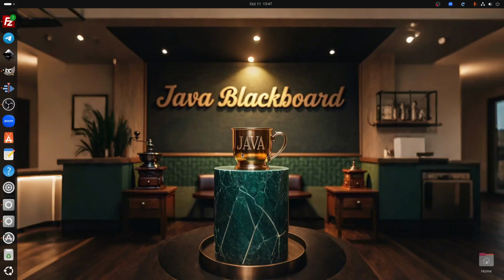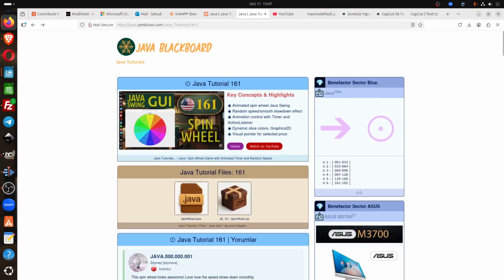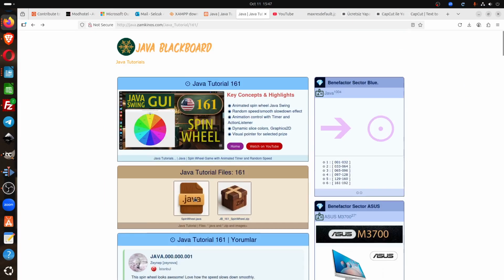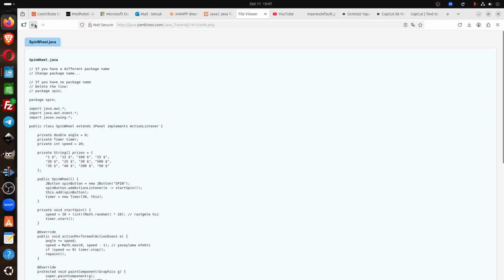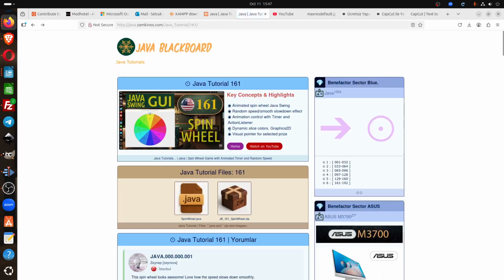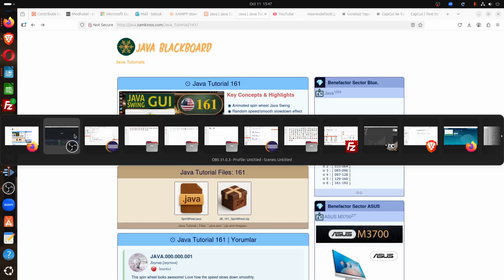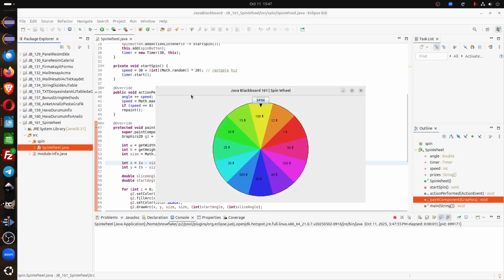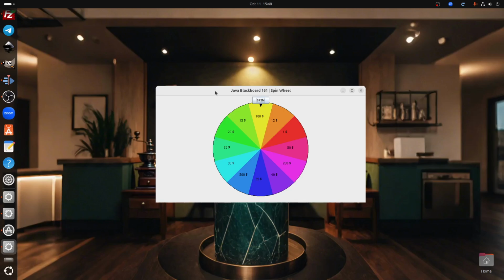🇺🇸 English 161 Java Blackboard Spin Wheel Game with Animated Timer and Random Speed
Telegram channel. Join us there to access the full content!

🎬 Title
Build a Colorful Spin Wheel in Java Swing | Learn Timer Animation Step by Step

📝 Description

Create a fully functional Spin Wheel in Java Swing with smooth animation and colorful design!
In this tutorial, we’ll build the project step-by-step using JPanel, Graphics2D, and Timer for rotation and deceleration effects.
Perfect for beginners who want to explore GUI programming and animation in Java.

What you’ll learn in this video:
• Drawing custom graphics with Graphics2D
• Rotating shapes using angles
• Creating a smooth spin and slow-down animation
• Using javax.swing.Timer for frame updates
• Organizing a small project with JFrame and JPanel

💡 This is a great beginner-friendly project to make your Java learning more fun and visual!

📂 Source Code: Available in the video description or repository.

🔑 Highlights and Key Concepts
🎨 Custom 2D drawing with Java Swing
🌀 Real-time rotation and deceleration
⏱️ Timer-based animation logic
🧠 Understanding repaint() and rendering cycle
🪶 Simple structure: one class, big visual result!
💻 Ideal mini project for Java learners